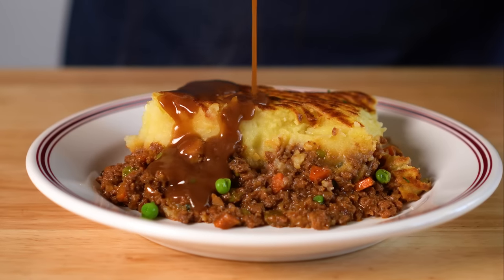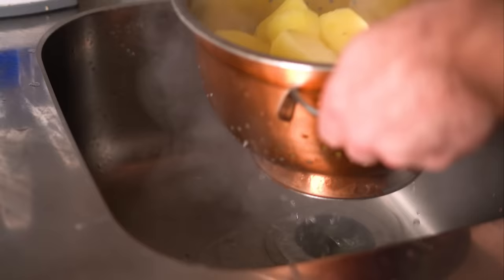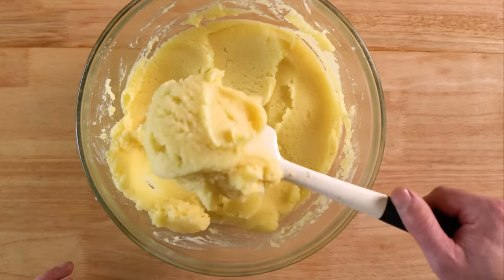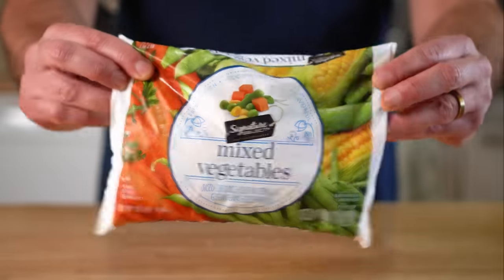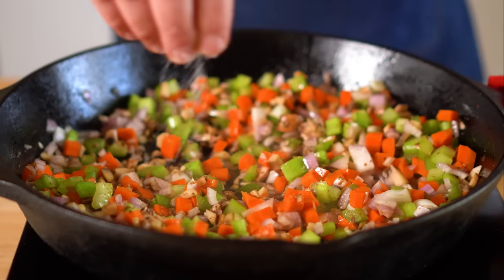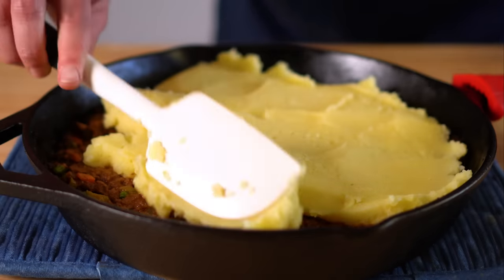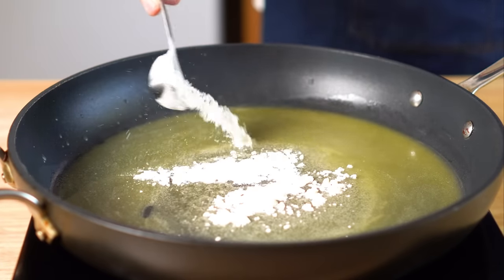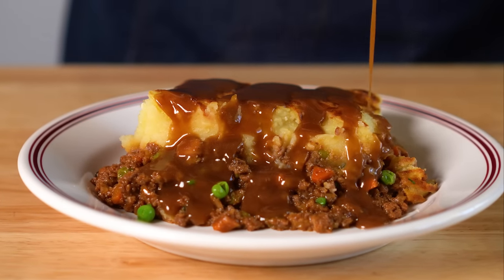The BEST Vegan Shepherd's Pie!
Hi Everybody! Here's my quick and easy way to make Vegan Shepherd's Pie!

Vegan Ground Beef Made with TOFU!

Potato Ricer
Cast Iron Skillet
Gravy Master